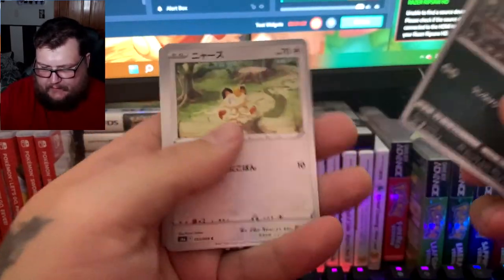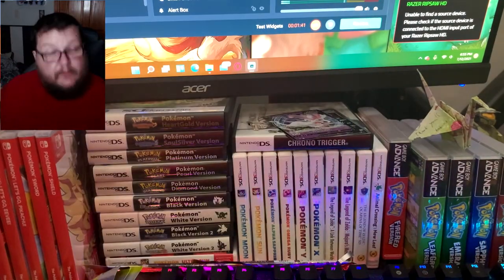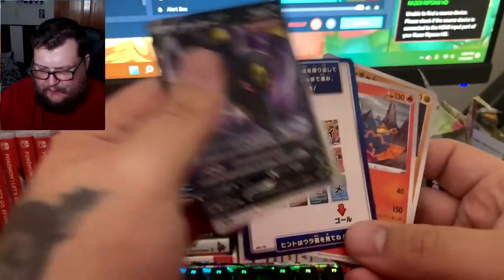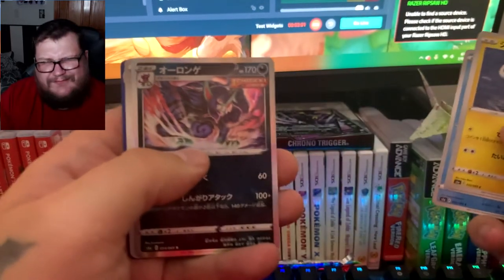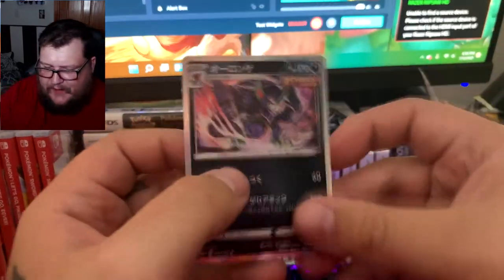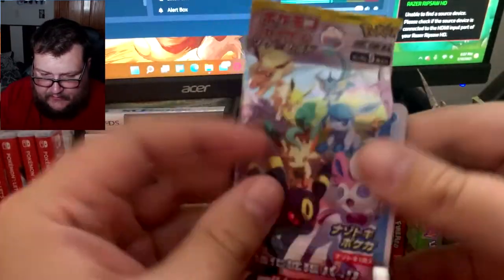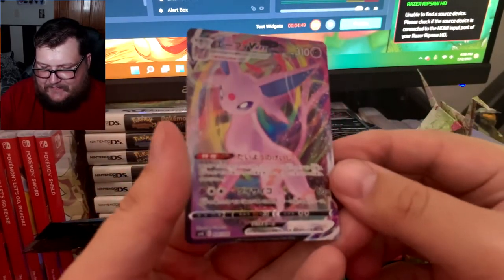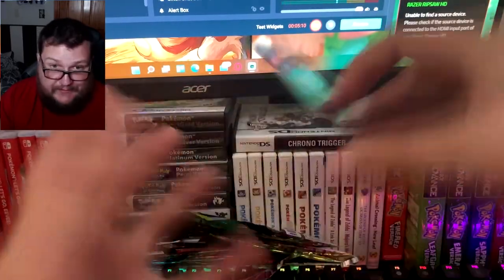(ONE LAST TIME) Japanese Pokemon Eevee Heroes VMAX Box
Another day another Pokemon Unboxing. I'll be posting Pokemon TCG unboxings on a regular basis soon. In the mean time I will also be streaming some of the newest games as well as providing life vlogs that cover my weight loss. I hope I can earn you subs and follows. Please let me know what you would like to see in the future and please help this channel grow.